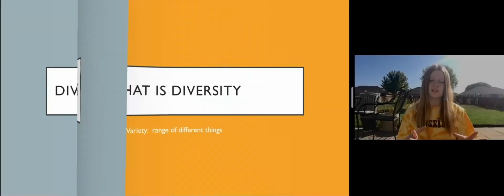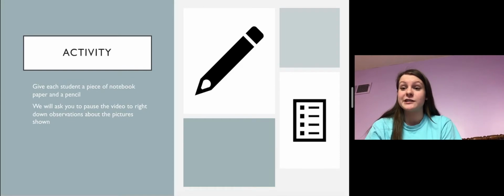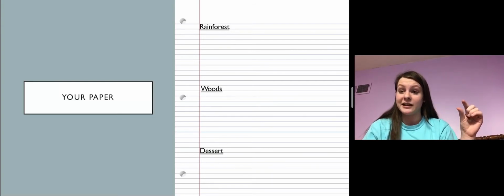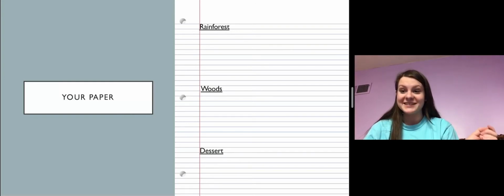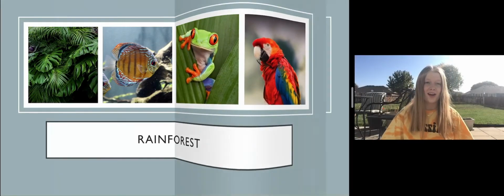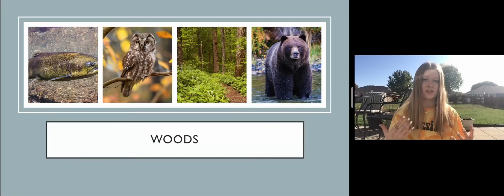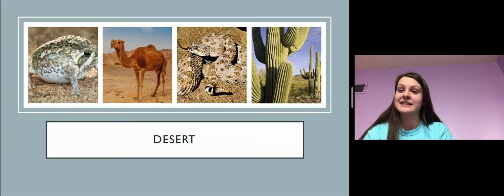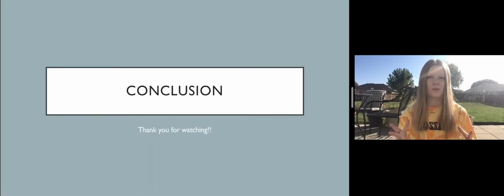Diversity of Life in Different Habitats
2-LS4-1. Make observations of plants and animals to compare the diversity of life in different habitats.